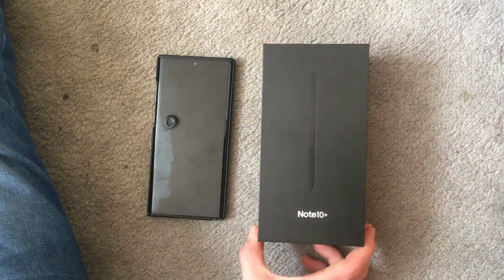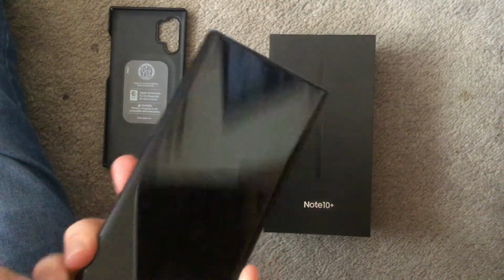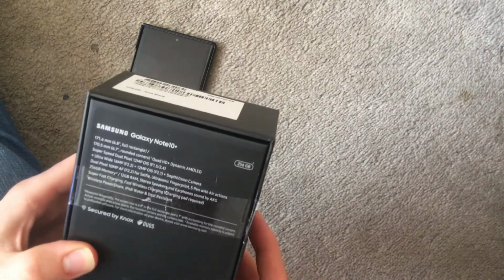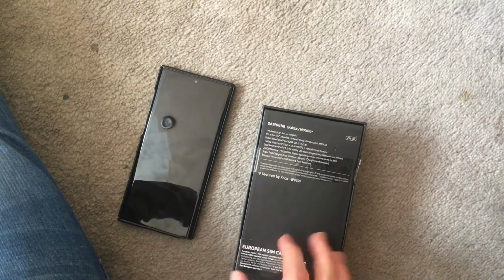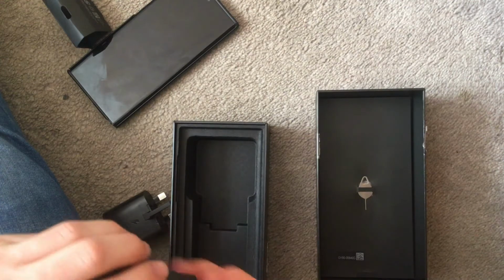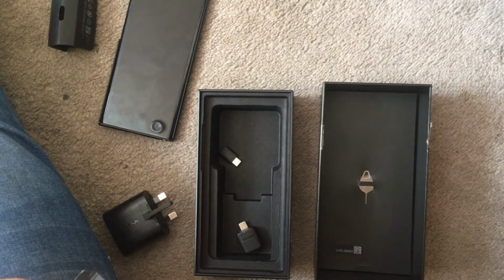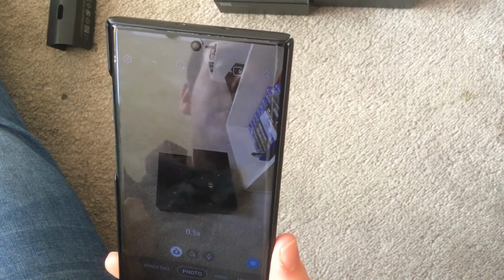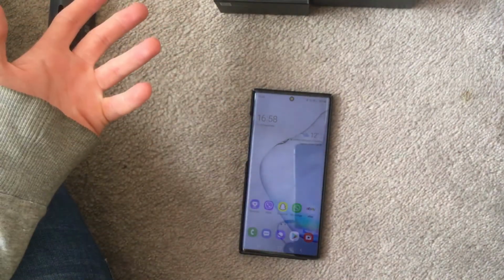Samsung galaxy note 10 plus Review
Welcome to my review of the Samsung galaxy note 10 plus. I wanted to show as well what accessories you get with the phone. You get the 3 pin charger plug and the USB type C cable. This has Super fast charging, which from 5 percent battery it took 1 hour 9 minutes to charge fully without using the phone. As well you get given the android cable with the USB c adaptor. As well you have the USB type c to usb if you need to transfer any files. They also come with earphones which are made by AKG. They sound good, but can be changed with the equaliser. The phone is 256gb memory with a 12gb ram. It does support fast wireless charging. Since using this phone for a couple of weeks the battery does last me 2 days worth from moderate to high usage. I definitely recommend buying this phone for those that use it frequently. Take care.